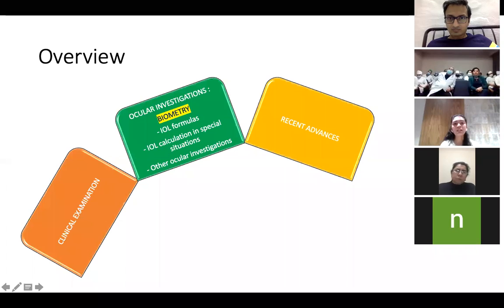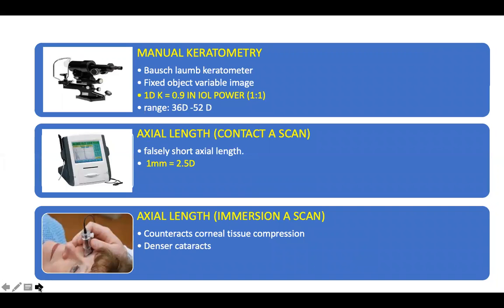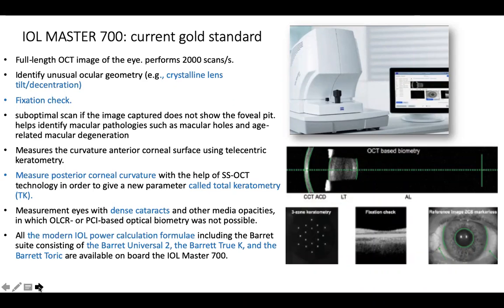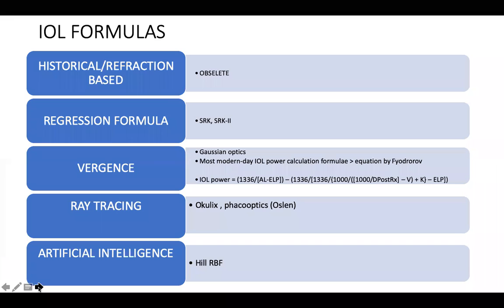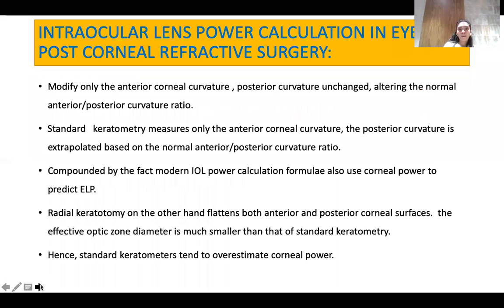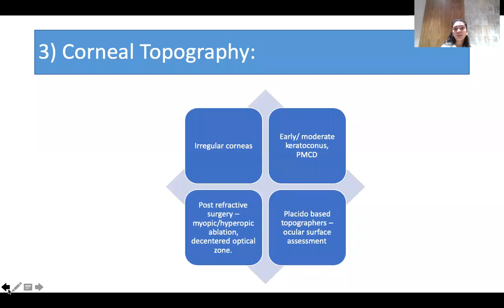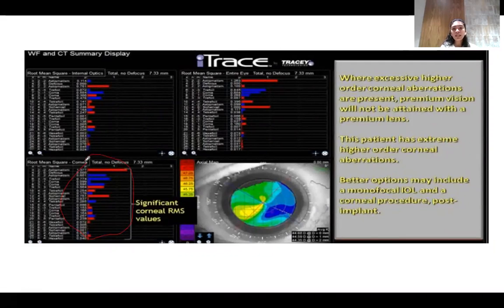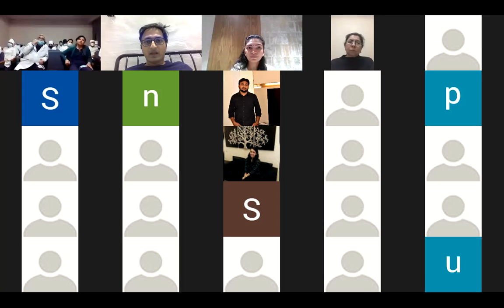BOA PRE OP CATARACT SURGERY WORK UP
Dr Nupur Bhatt